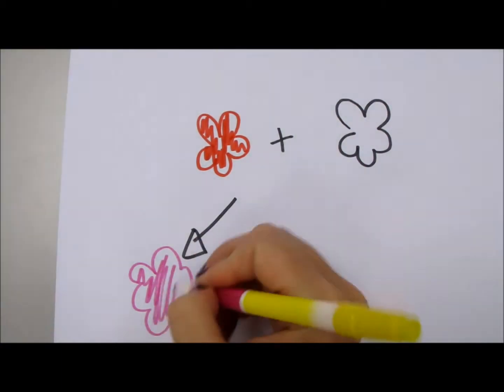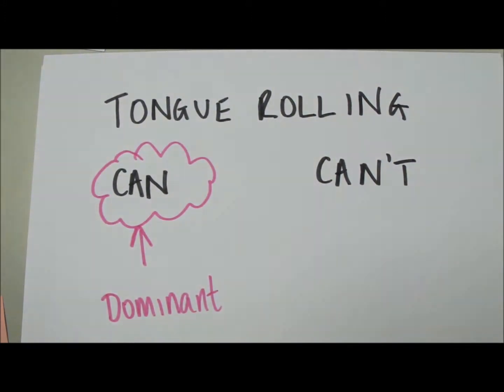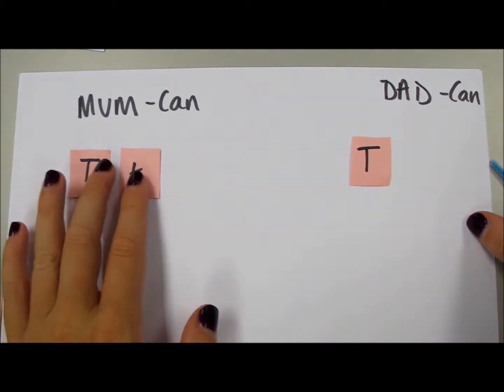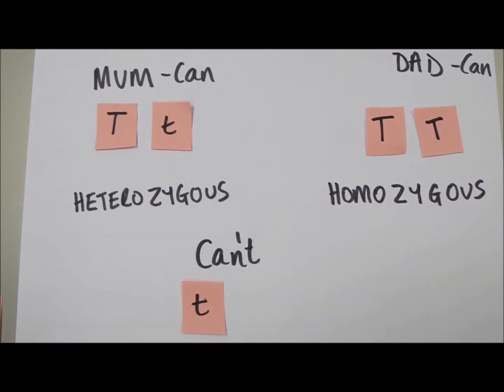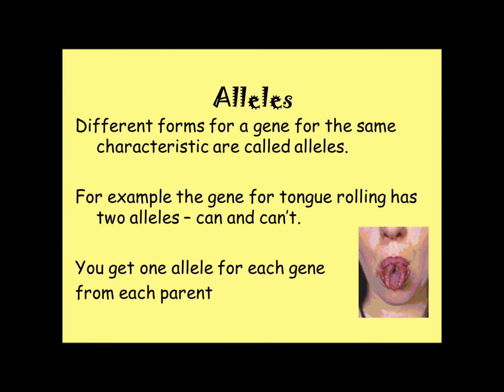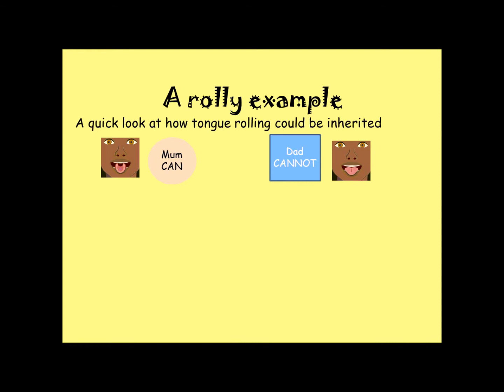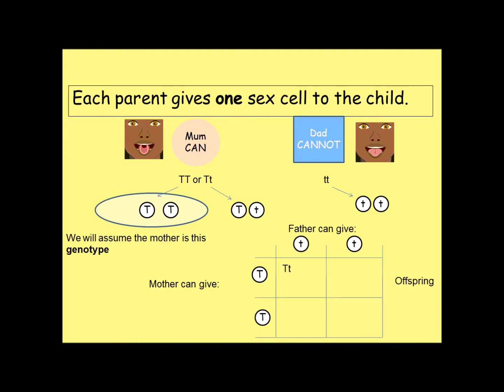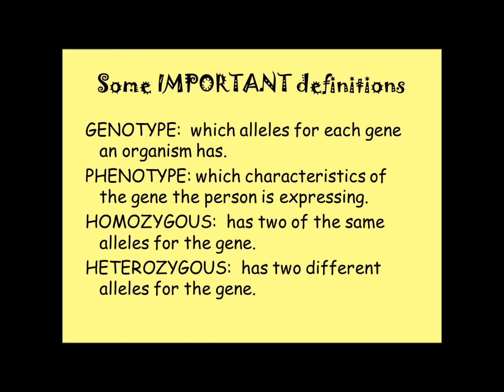Introduction to Genetics.